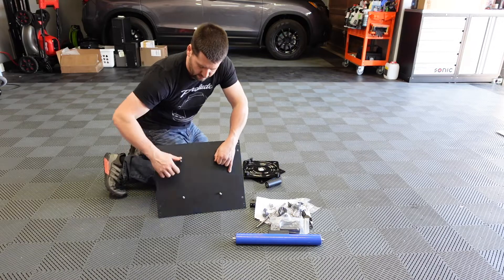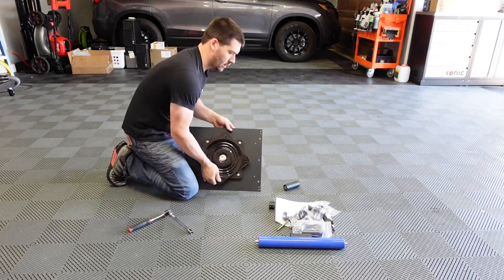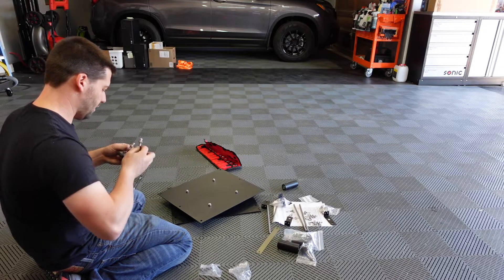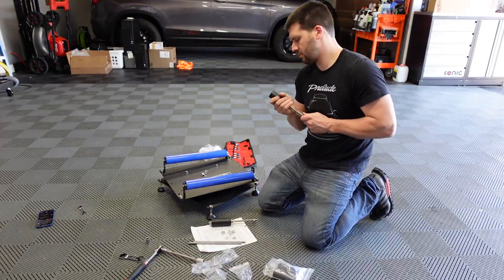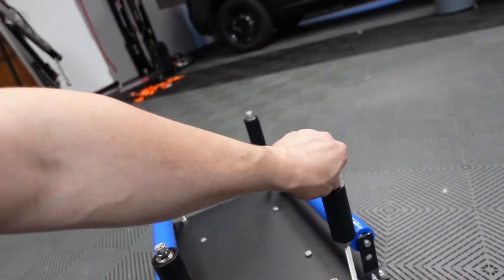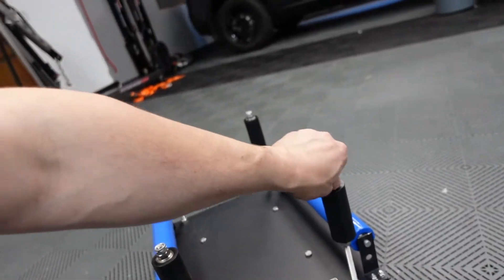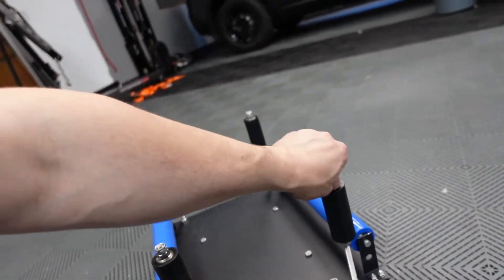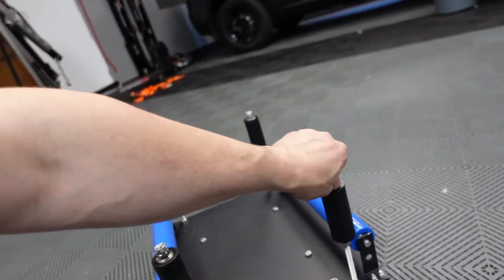IG289 The Source Garage CycloShine Pro 2.0 Wheel Detailing Stand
I unbox, assemble and assess the new wheel detailing stand from The Source Garage!

I picked: Blue Rollers, Feet, Add Vertical Rollers.
I think you want the option I picked if youre mostly doing cars, but you want the extension and vertical rollers if youre doing tall skinny truck tires